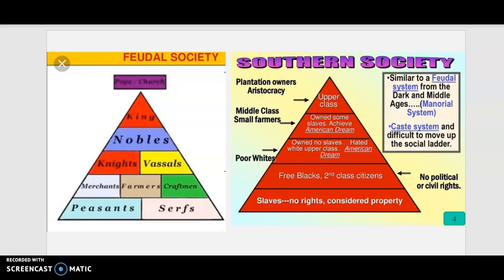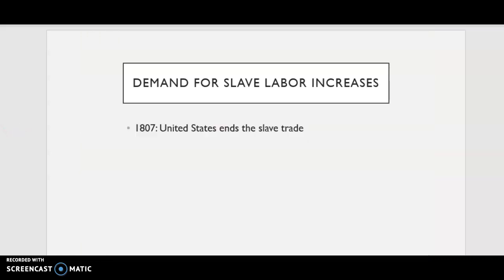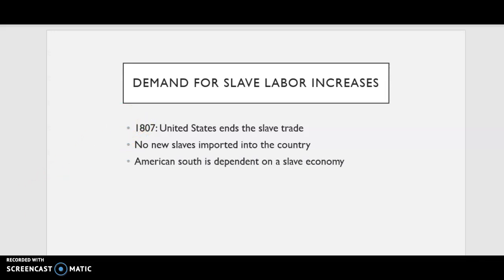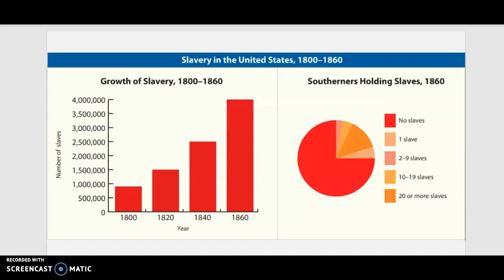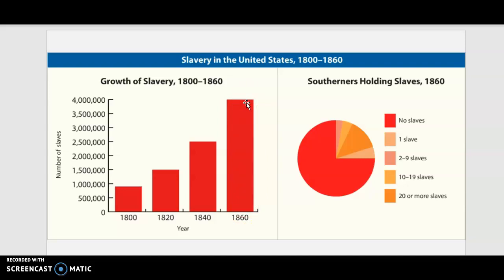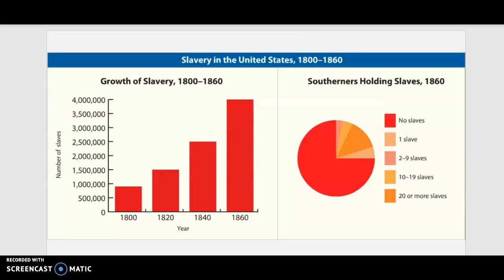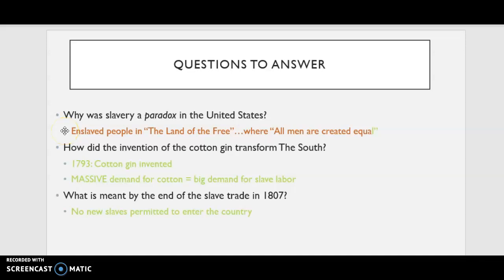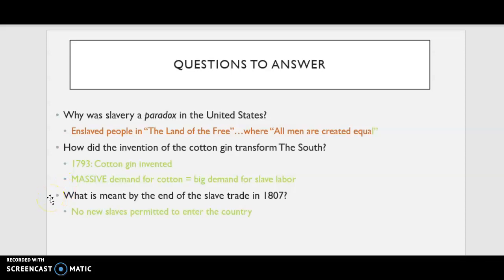Civil War Unit - Day 1 "Slavery in America" - Part 2